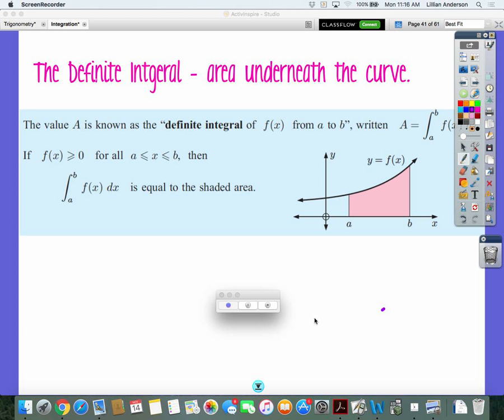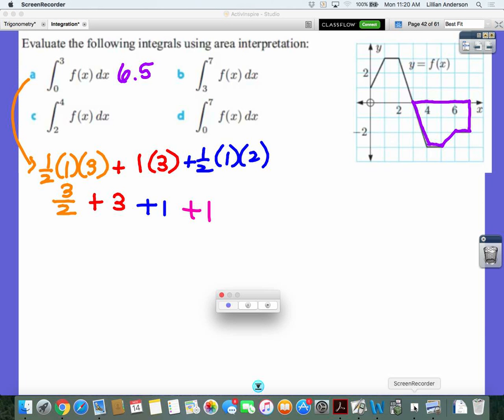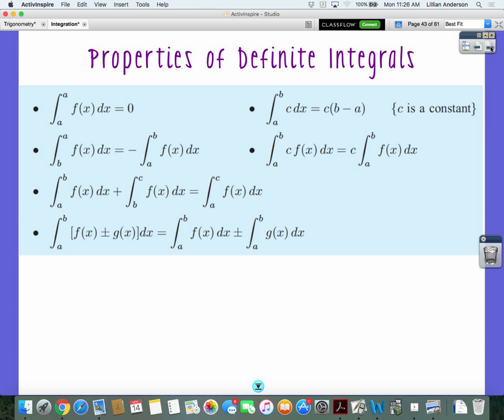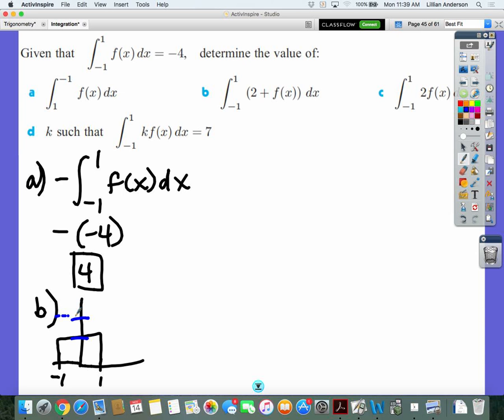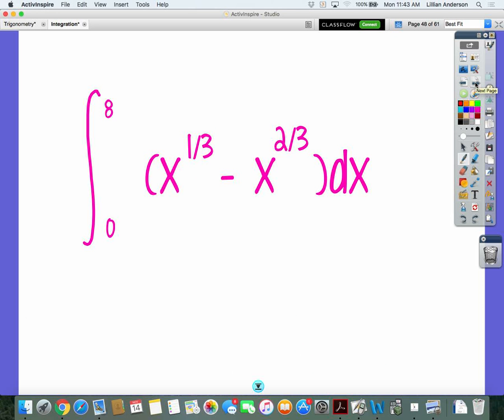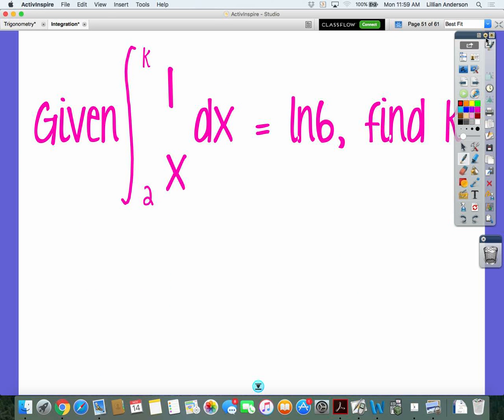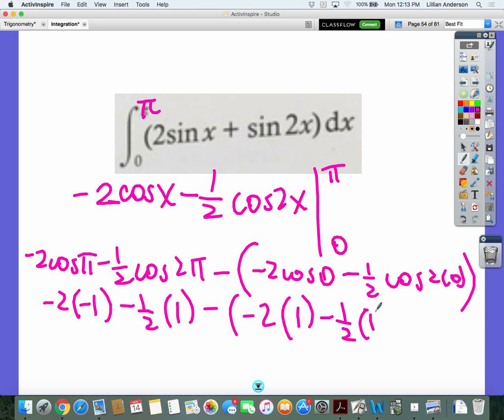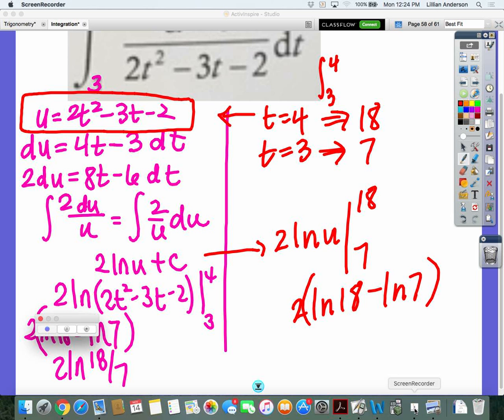Definite Integral SRS